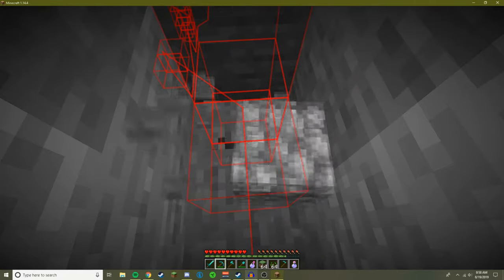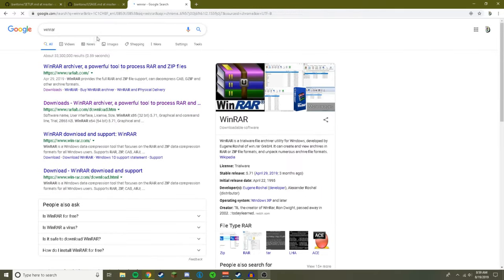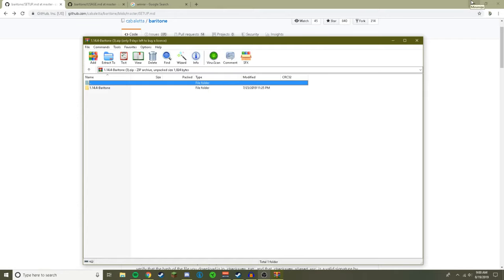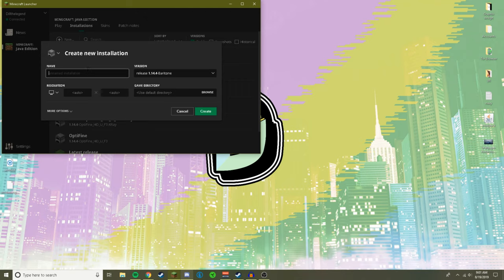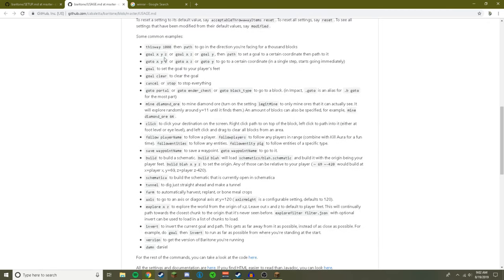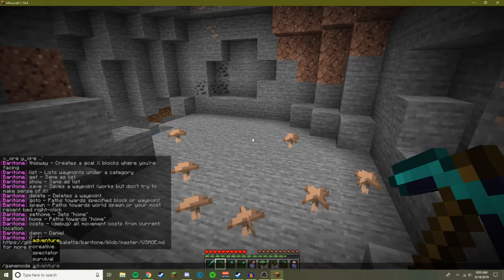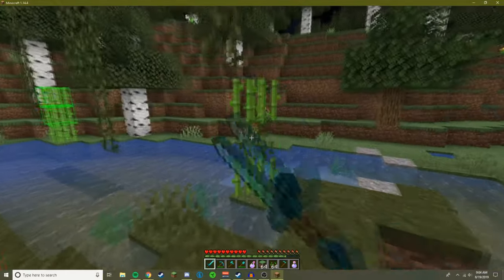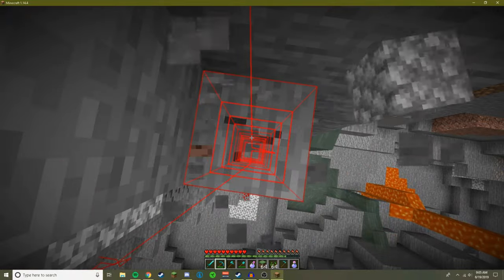BARITONE autominer for Minecraft 1.14// Tutorial, Installation,Download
Hey guys in this video I go over how to download and use Baritone in minecraft, Baritone is a cheat that turns your minecraft player into a autominer and is probably the best and newset way to cheat your way through multiplayer at the moment.
DOWNLOADS
Baritone download-
//DilltheLegend